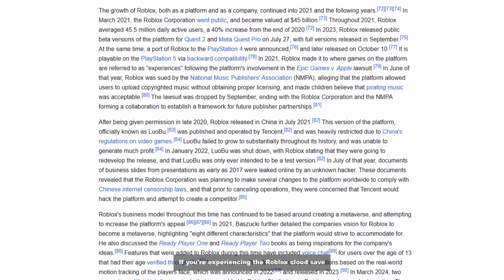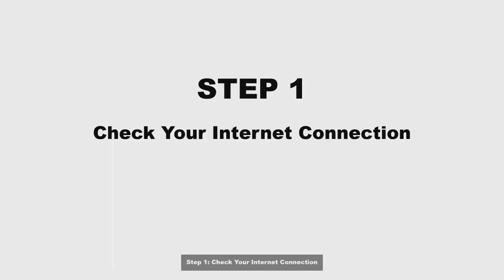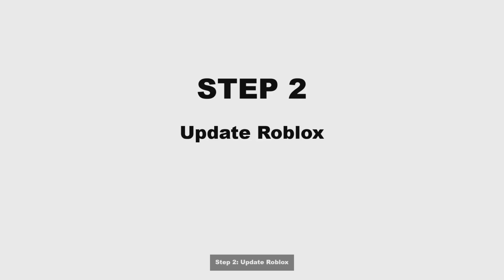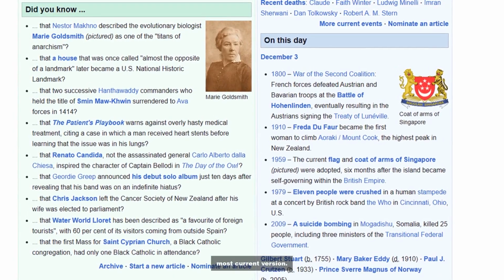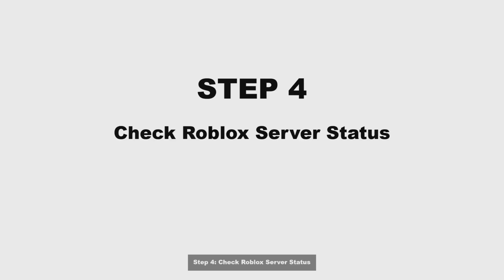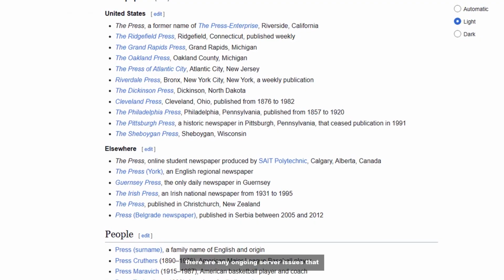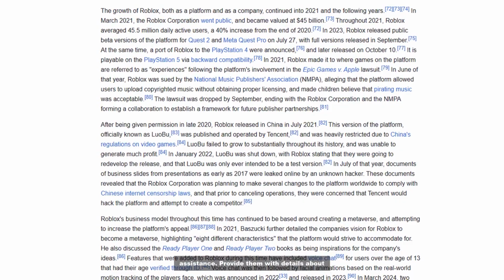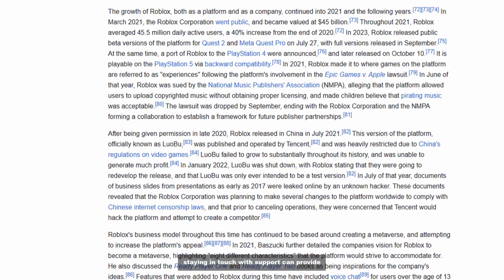How To Enhance Roblox Cloud Save Error 2025 (FULL TUTORIAL) (2026)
In this video, we provide a comprehensive guide on How To Enhance Roblox Cloud Save Error 2025 (FULL TUTORIAL). If you're experiencing issues with Roblox cloud saves, this tutorial covers common troubleshooting steps and solutions.